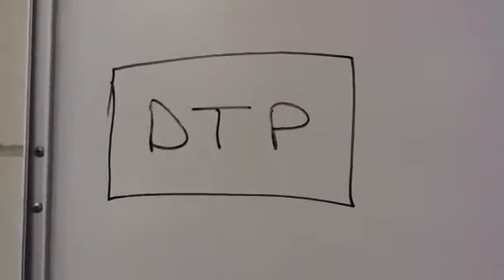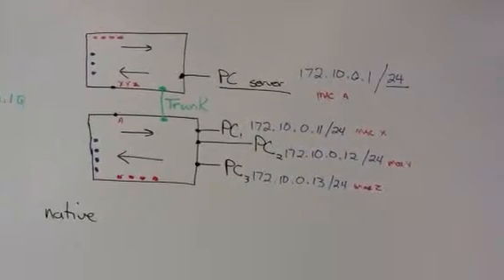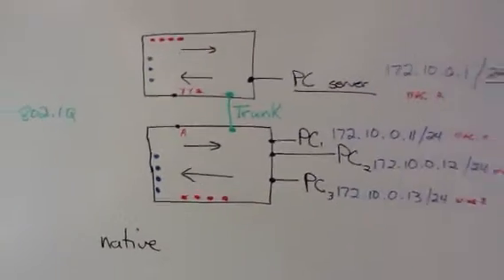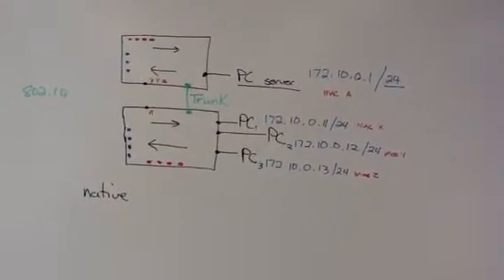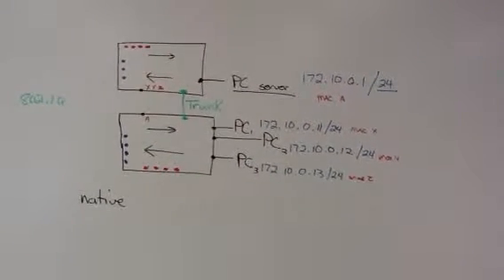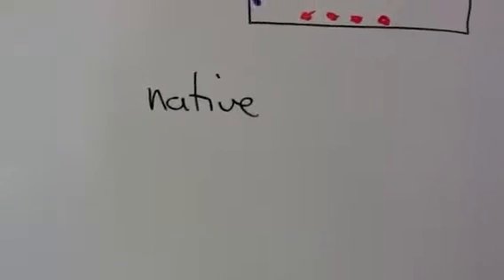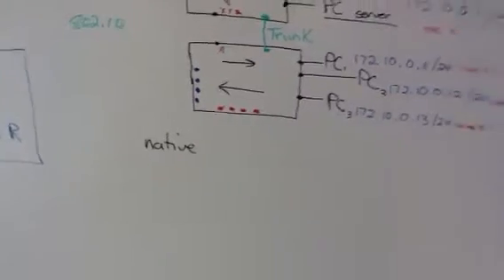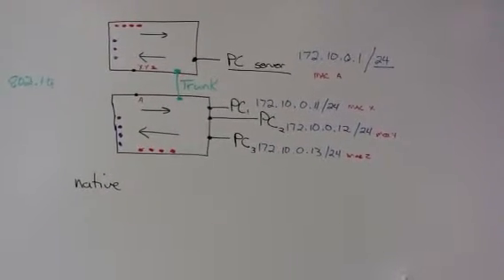LAN/WAN 9-13-12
Discussion review